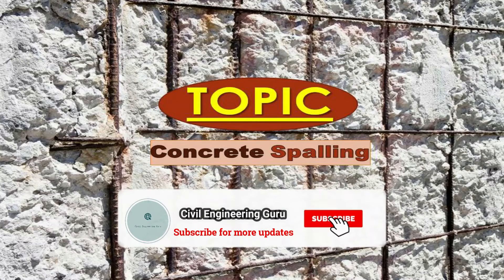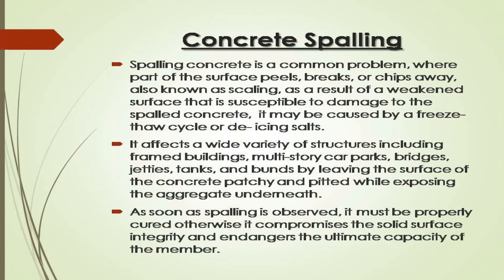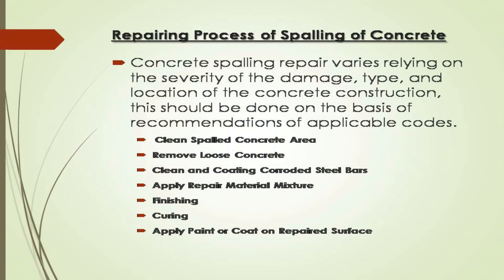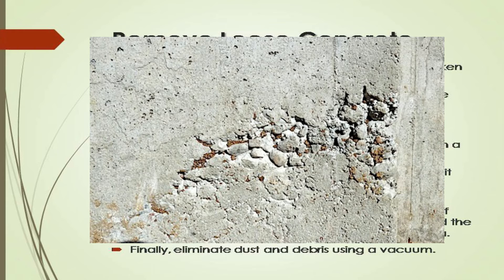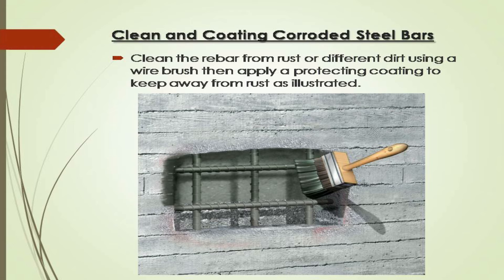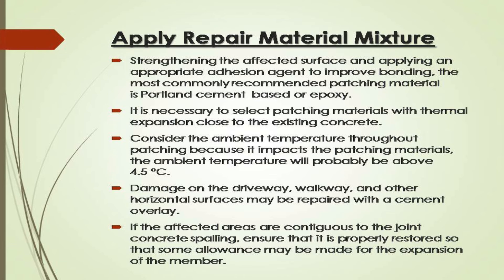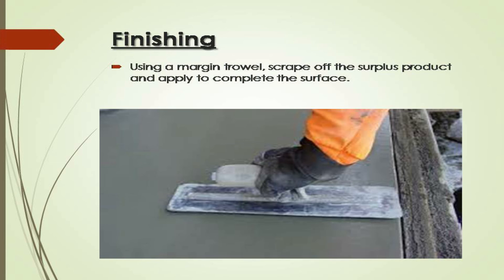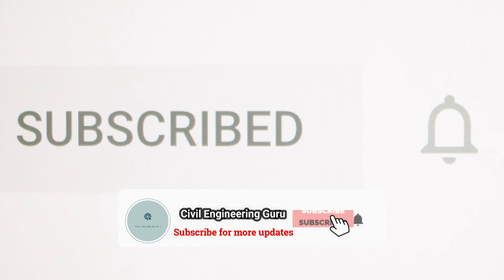Concrete Spalling: Understanding the Causes and Solutions for Surface Damage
In this concise video, we explore the phenomenon of concrete spalling, shedding light on the causes, implications, and potential solutions for this common issue. Join us as we uncover the factors behind concrete spalling and provide insights into preserving the durability and aesthetics of concrete structures.

Discover what concrete spalling is and how it manifests as the deterioration and flaking of the concrete surface. We'll explain the various factors that contribute to spalling, including freeze-thaw cycles, chemical exposure, poor construction practices, and structural movement.

Witness the detrimental effects of spalling on concrete structures, from compromised aesthetics to reduced durability and potential structural damage. We'll showcase real-life examples where spalling has occurred and highlight the need for timely intervention to prevent further deterioration.

Explore the preventive measures and solutions for concrete spalling, including proper concrete mix design, adequate curing, waterproofing, and protective coatings. We'll discuss the importance of regular maintenance, early detection, and prompt repairs to mitigate the risks associated with spalling.

Throughout the video, we'll provide practical tips, illustrations, and expert advice to help you understand and address concrete spalling issues effectively. Whether you're a homeowner, a building professional, or simply interested in maintaining the integrity of concrete structures, this video will equip you with valuable knowledge to protect and preserve your investments.